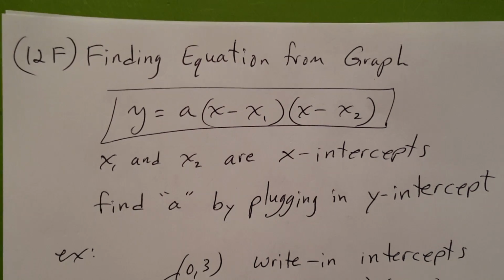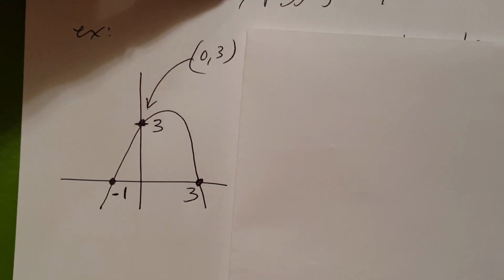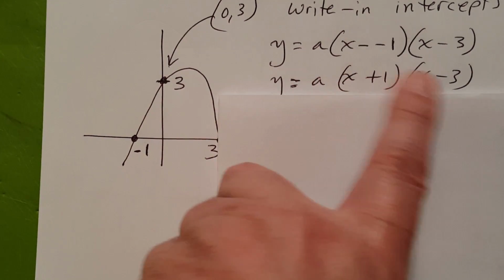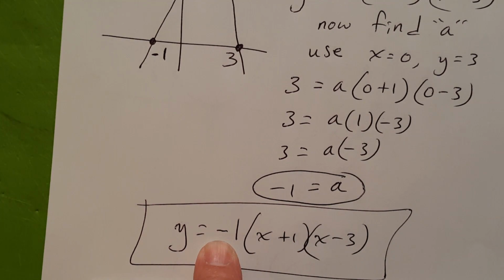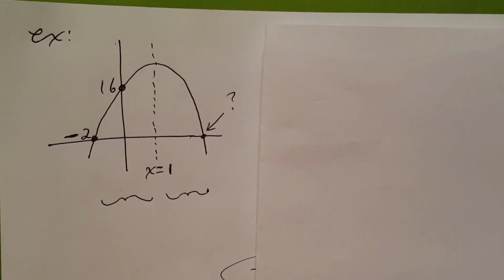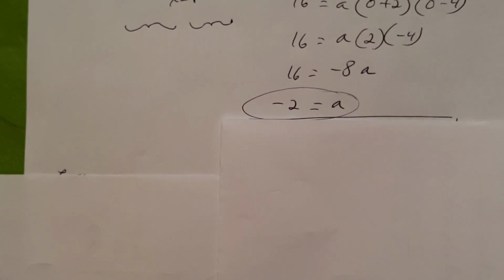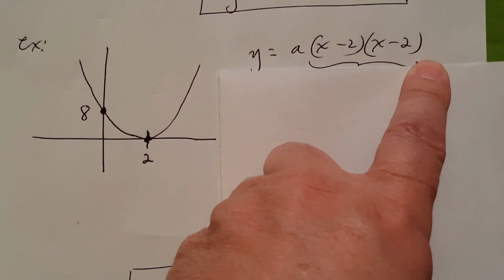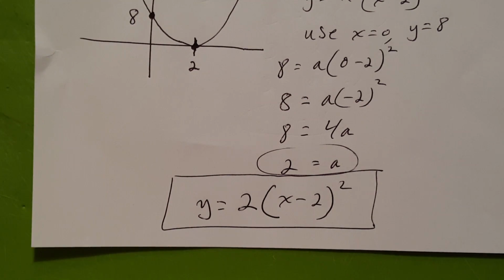Finite/Math Studies (12F)